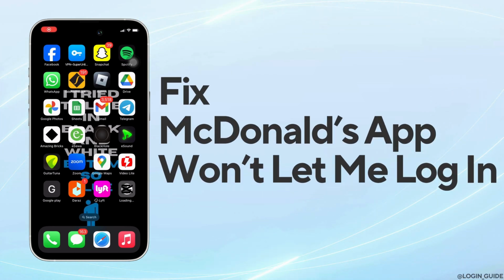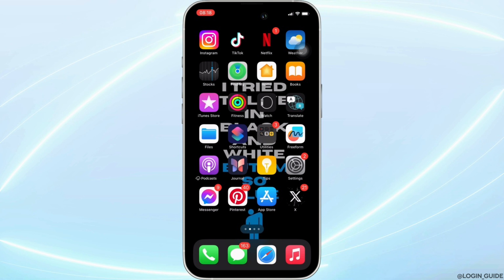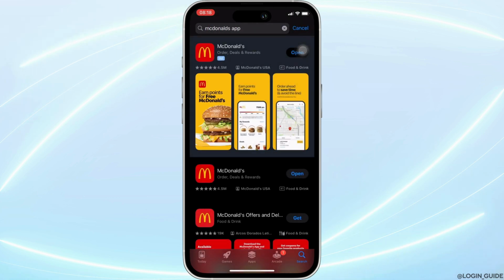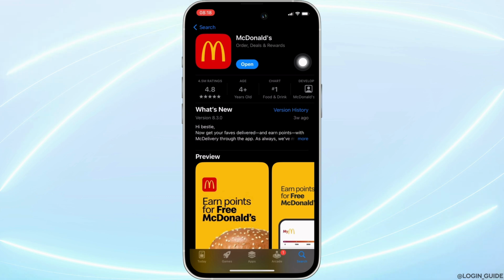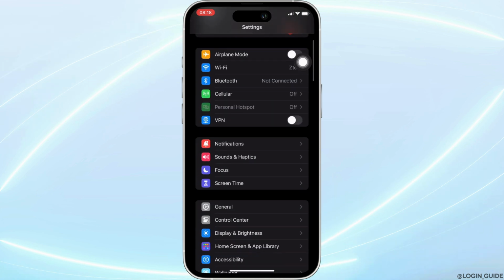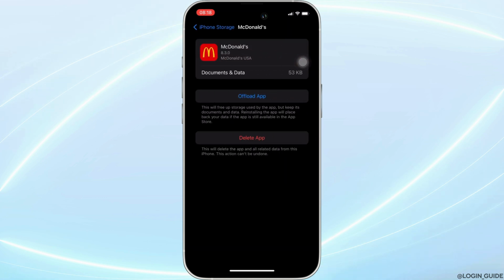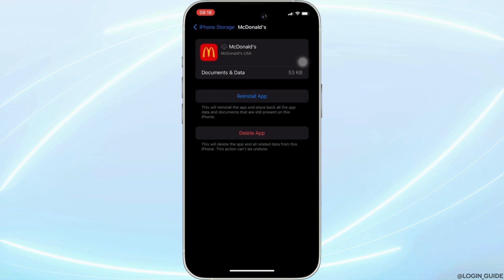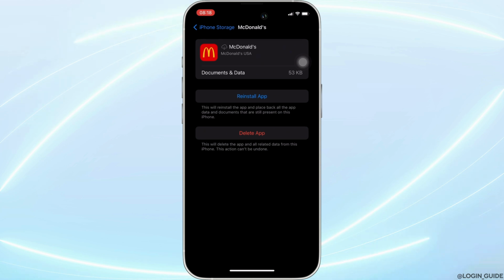McDonald's App Won't Let Me Log In: How to Fix McDonald's App Won't Let Me Log In (2024) - Quick Fix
Having trouble logging in to the McDonald's app? This guide will walk you through quick fixes to resolve login issues with the McDonald's app in 2024, so you can get back to placing your orders with ease.

Timestamps:
0:00 - Introduction
0:15 - Quick Fixes for McDonald's App Login Issues